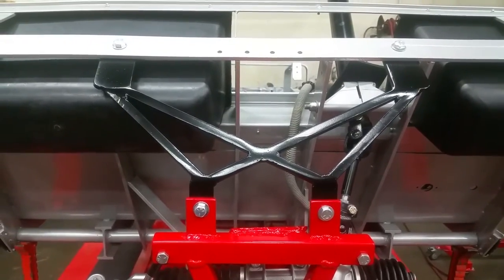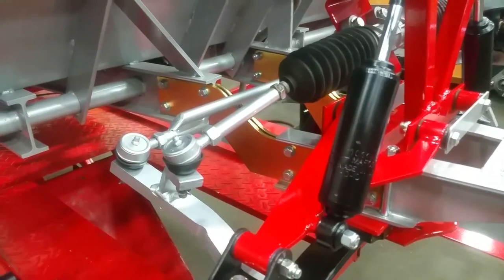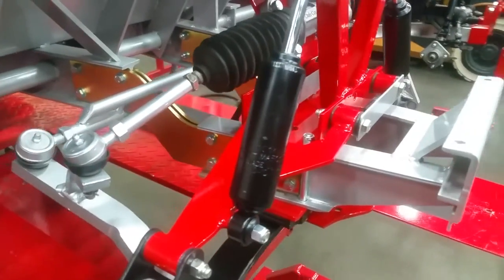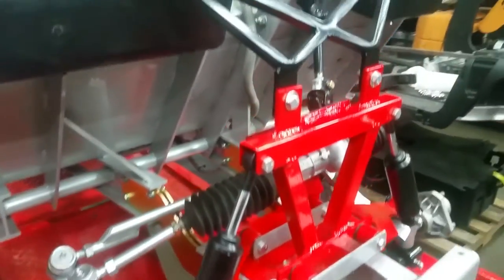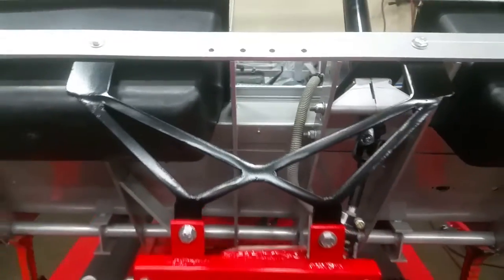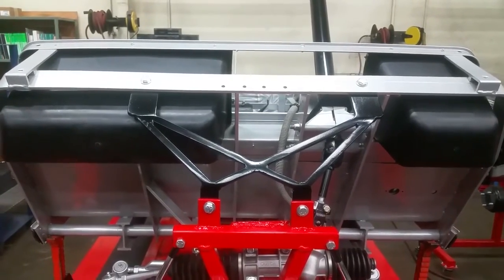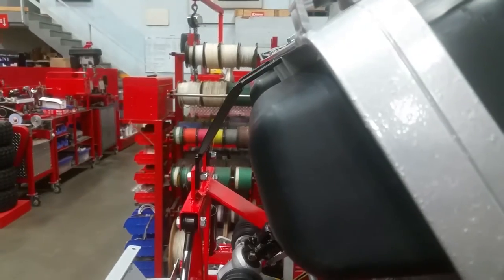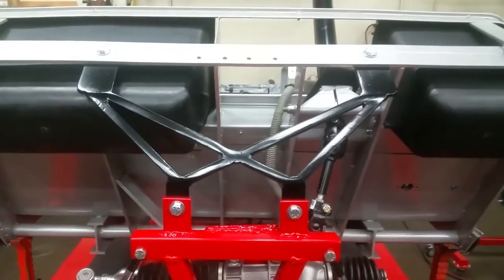Club Car DS Front Frame Reinforcement after 3” Lift Installation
Club Car / Kawasaki 4-Stroke Air-Cooled Engines 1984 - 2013
KF82 - FE290 - FE350 - FE400
Also includes: 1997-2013 Club Car Gas Transaxle, 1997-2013 CC Gas / Type K HS Gear Installation, 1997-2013 CC Gas / Type K Posi Shims.